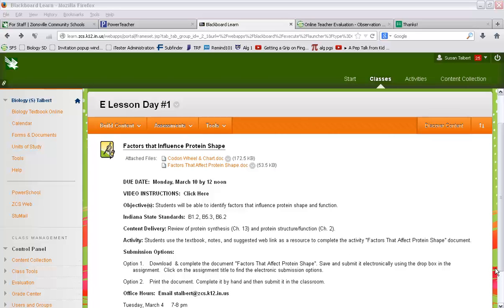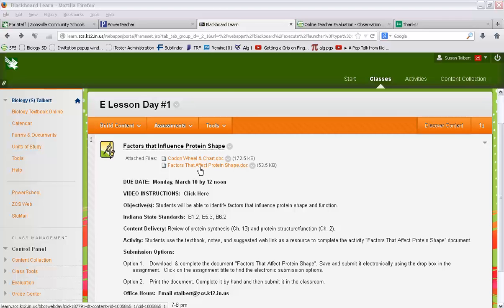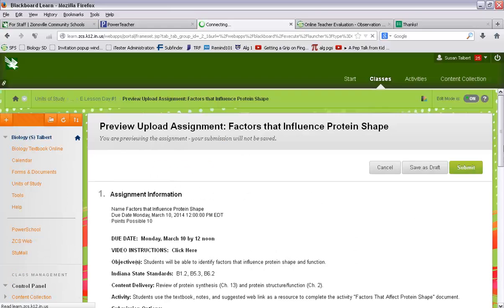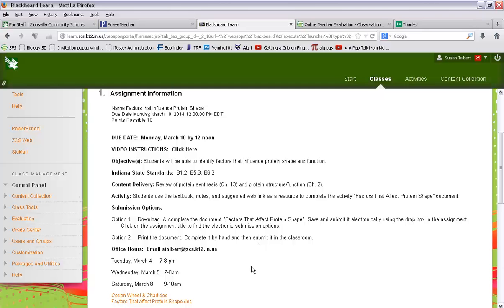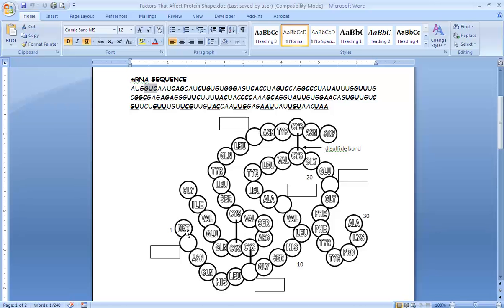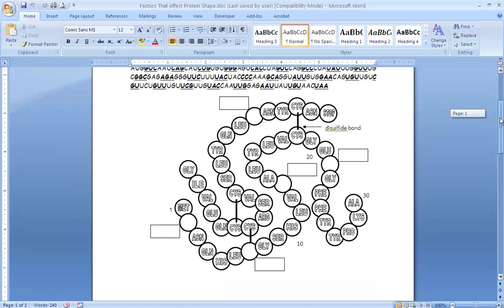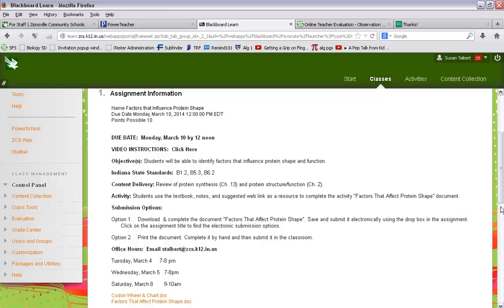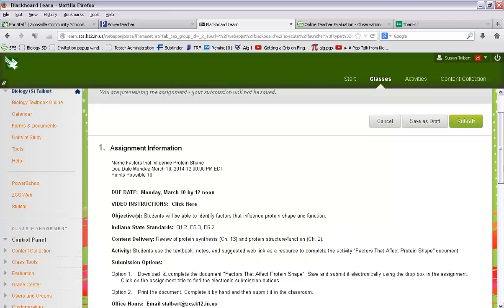E Lesson 1 Voice Over